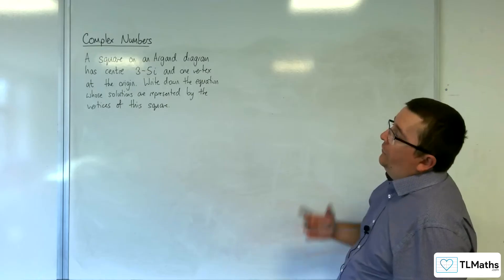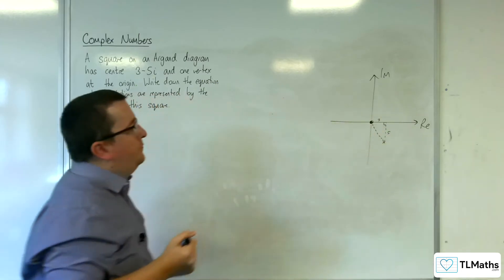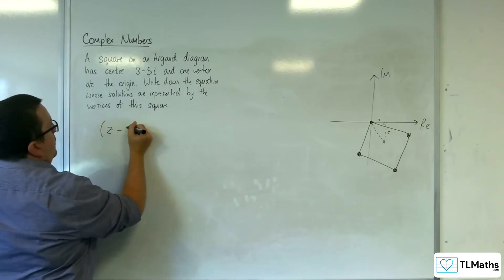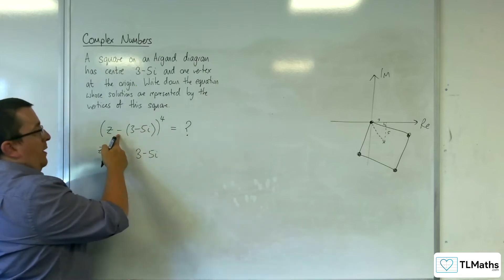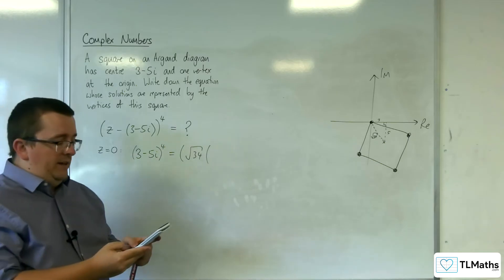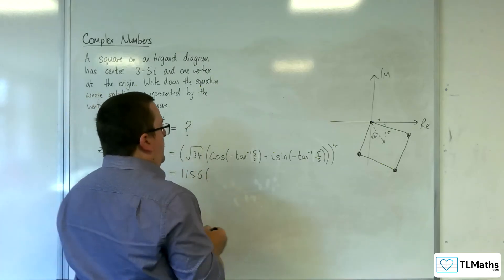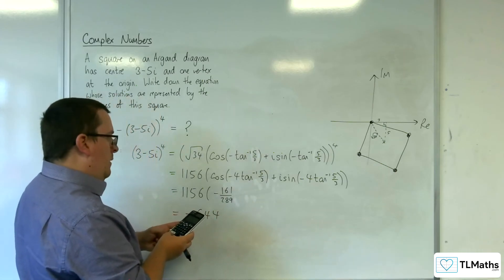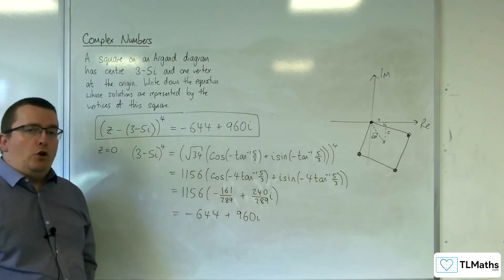A-Level Further Maths B11-01 Complex Numbers: Geometrical Problem 1